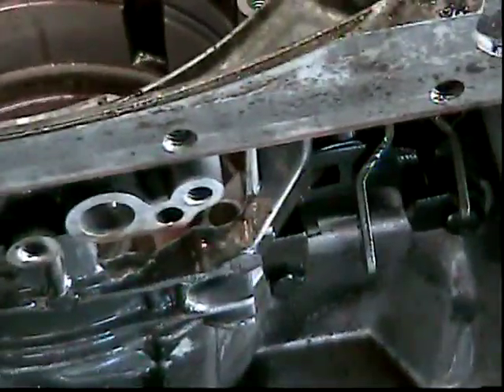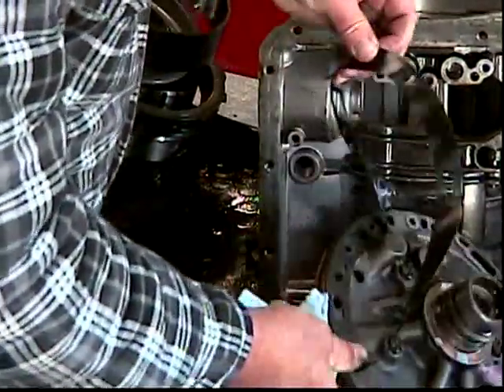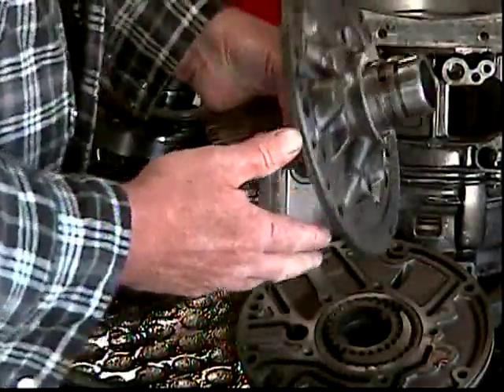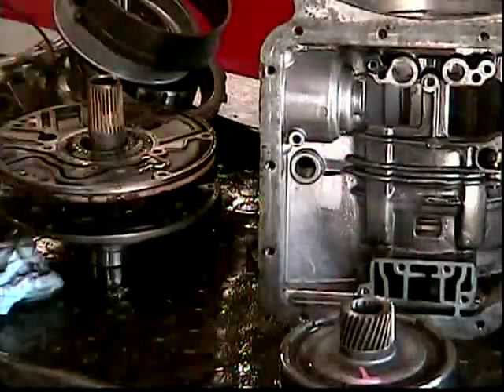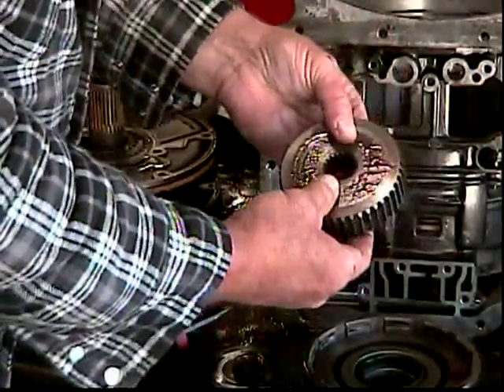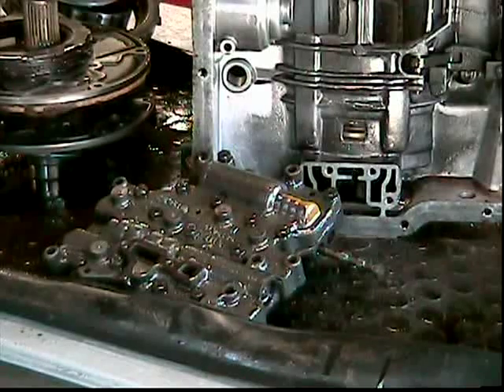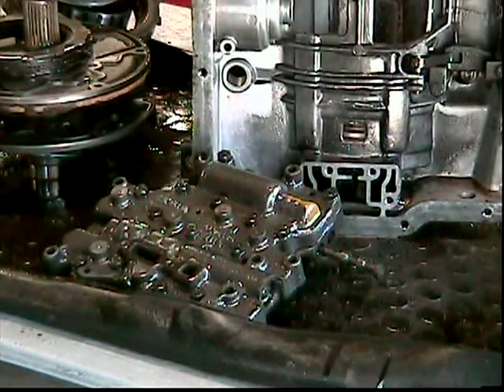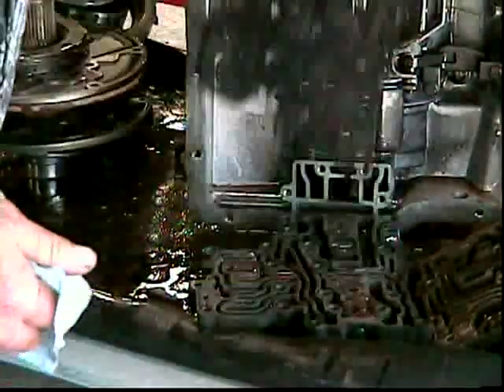Learn To Rebuild A Powerglide Transmission-Part 2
Learn To Rebuild A Racing Powerglide Transmission, Go to Website's For Full DVD'S